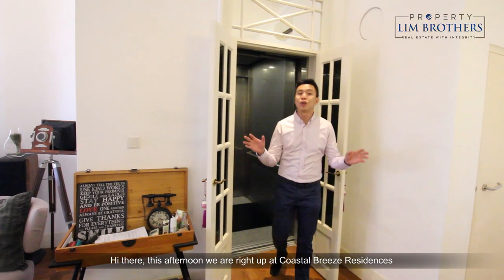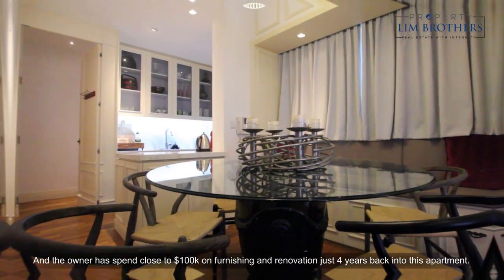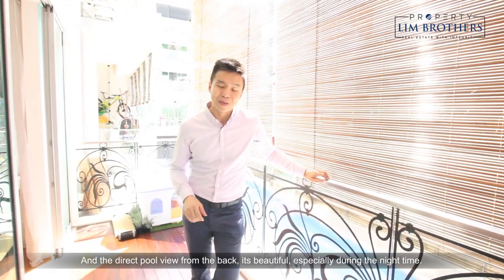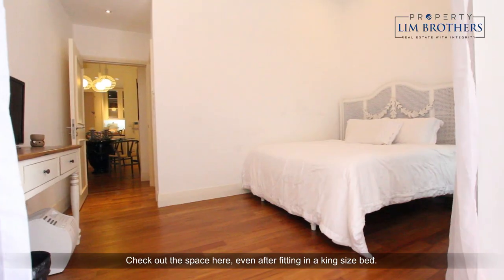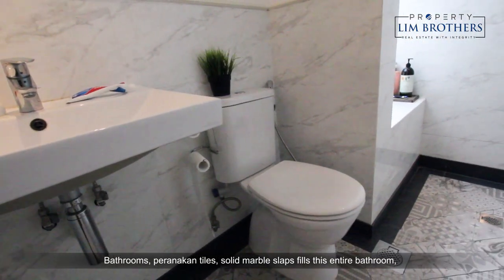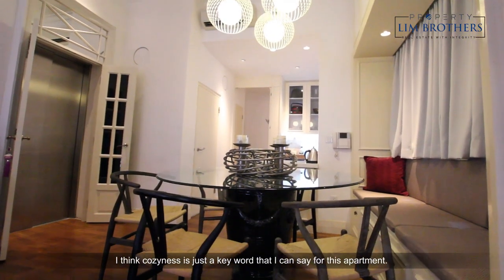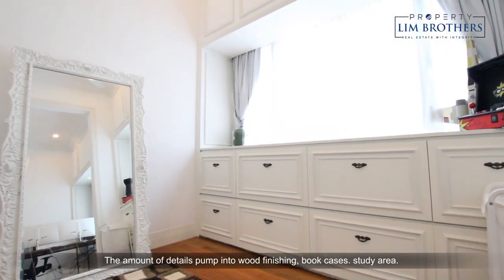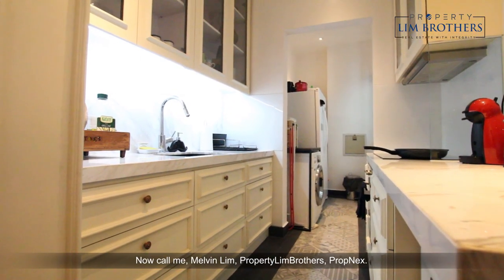Coastal Breeze Residences : 1,174sqft, 3-Bedder Condo | French Country-Style Interior (Melvin Lim)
Launch Date: 27th Feb 2018
Sold Date: 27th Aug 2018

[Just Listed] Country French Designed 3Bedder Beach Home Apartment @ Coastal Breeze Residences😍 [📍Loyang Besar Close]

•3 bedrooms 2 baths with huge size 1173sqft •Private lift😮 •Close to 100 thousand dollars being spent on the renovation and furnishings on this 3-bedroom apartment👍🏻😃. •Super high ceiling •Decking has been nicely filled with warmth and smooth outdoor timber •Direct pool🏊🏻‍♂ view from the balcony deck. •Huge enough for a dining set🍽 and nice reading corner📖 •Entire hall and bedrooms filled with nicely maintained timber wood😍 •Bathrooms come with Peranakan tiles and solid marble slabs fill this entire bathroom🚿 •Marble tops for the kitchen counters. Lots of fine details added to the space •Less than 5 Mins walk to Downtown East Mall🏬 and Pasir Ris Beach🏖 •Within 1km to popular Pasir Ris Primary School🏫 •TOP 2012

Featuring Properties in Singapore with the PropertyLimBrothers.com & Melvin Lim & Associates, Propnex Realty Pte Ltd, Powerful Negotiators Group.

Property Lim Brothers Melvin Lim & Adrian Lim from Propnex Realty are committed to bringing the best value and integrity for their clients.
Specialising in using creative marketing methods and Niche experience to help sellers list & market their properties.

Melvin & Adrian started out in 2007, full time into real estate. Previously served as civil servants in Singapore Prisons Service as prison officers. After 3 years in the service, they decided to start out their career in real estate together. Since then, Melvin & Adrian has transacted more than 700 properties and successfully helped many families with their real estate needs and investment properties.